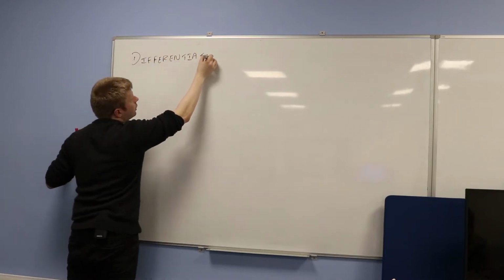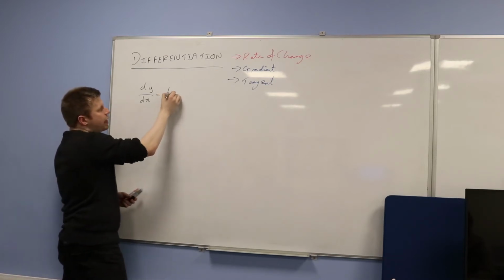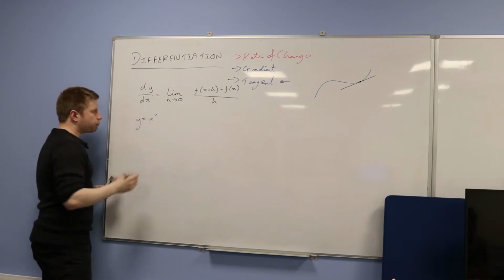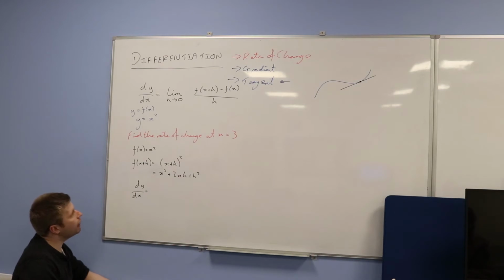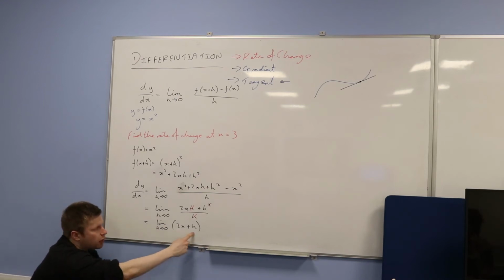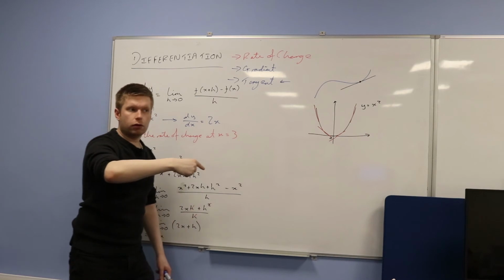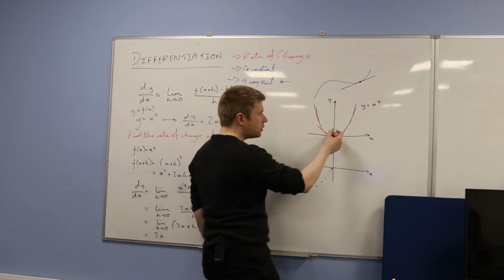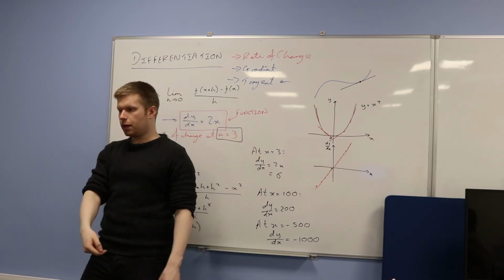Differentiation (3 of 5: First Principles Example)